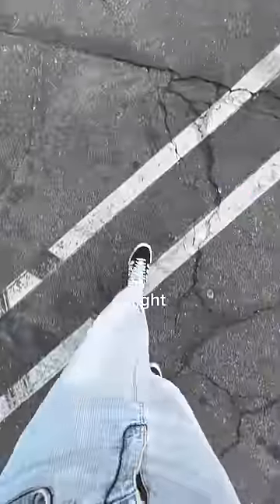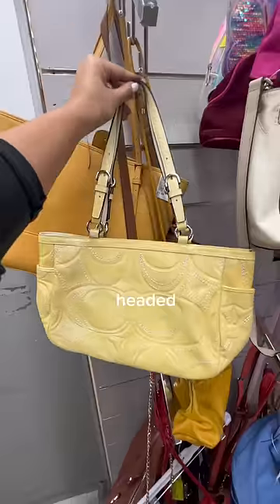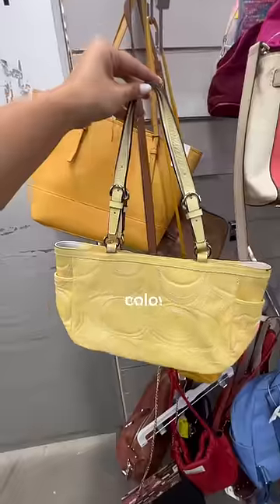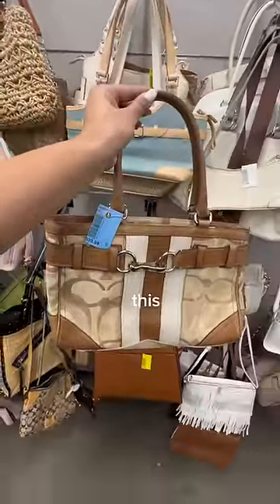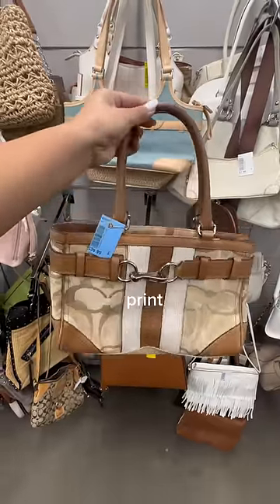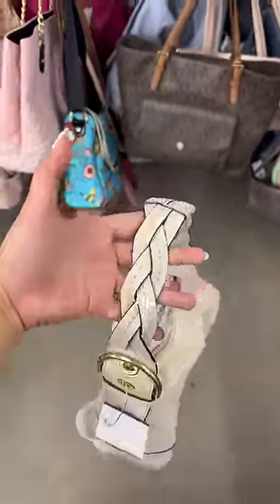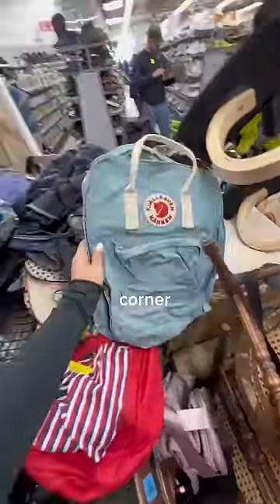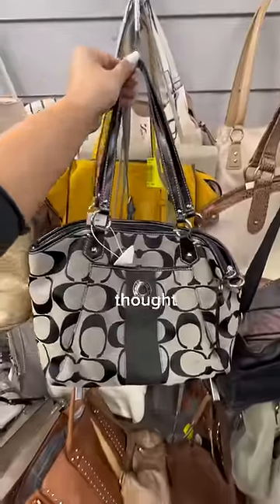I found DESIGNER bags at the THRIFT STORE?! 🤯